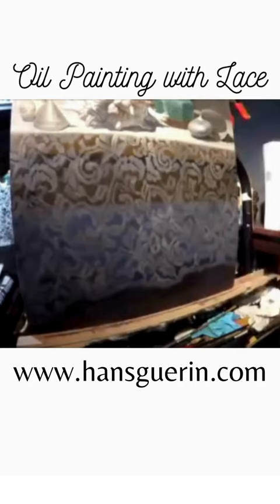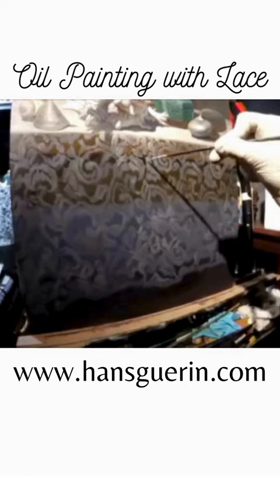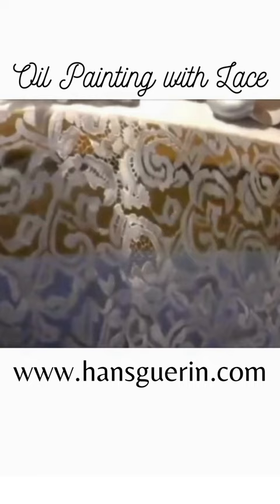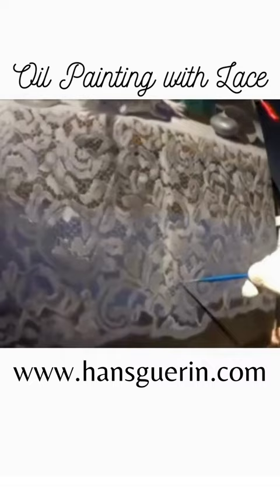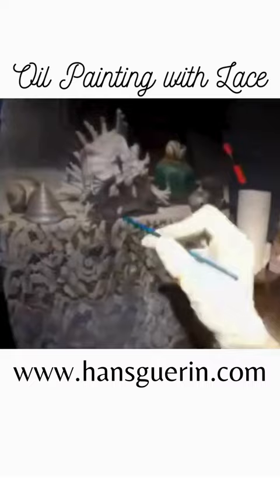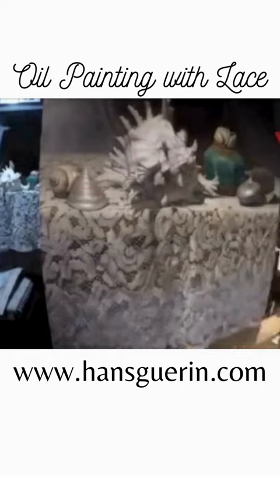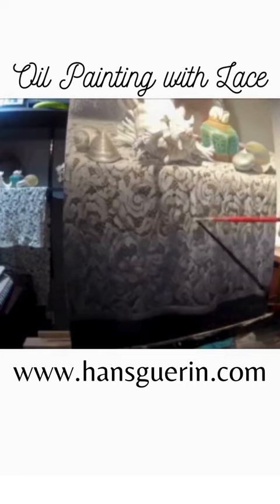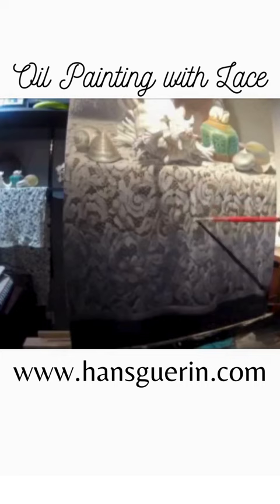See How I Paint Lace in Oils Realistically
Here is a shortened version of video where I show the process I use to paint lace realistically. This Oil painting is 24" x 18" on linen mounted on panel. I explain the process of drawing flat pattern in translucent paint, followed by "weaving" tiny brushstrokes throughout the lace for the fine texture, and finally, brightening the light on the ripples of the cloth with translucent paint.

See me on Instagram: @artmasterymentorship
and Tour my Facebook page: Hans Guerin - Art Mastery Mentorship